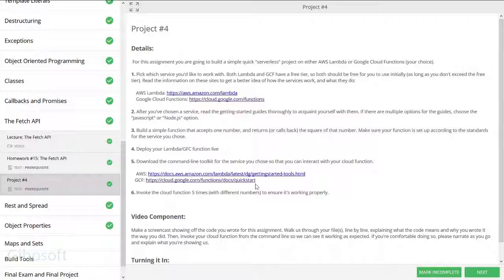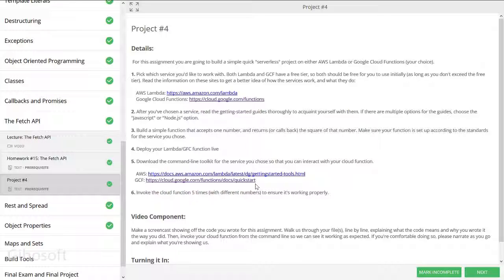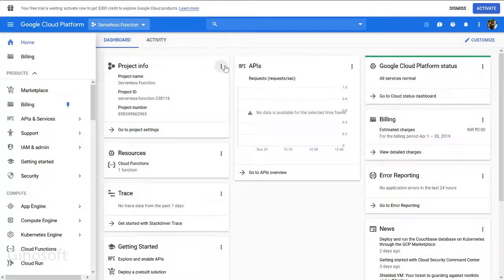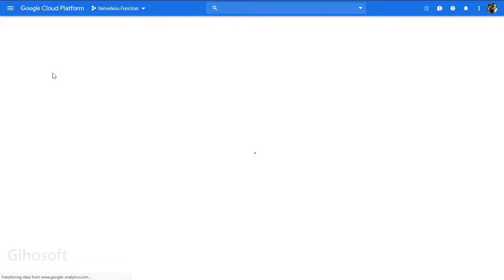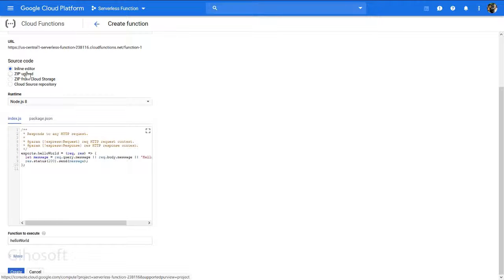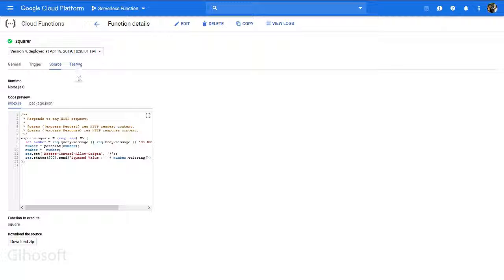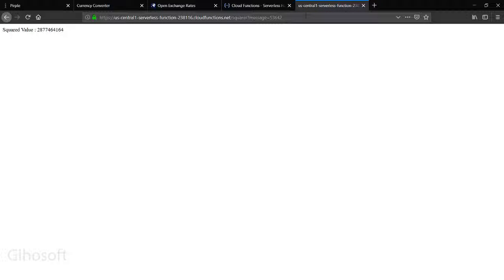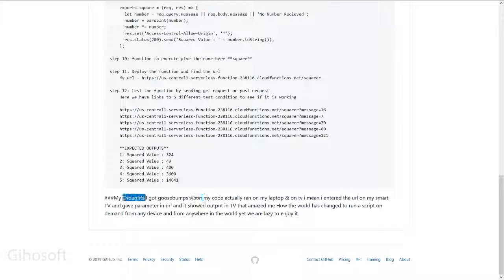Making a serverless function in google cloud | explained in simple language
So i was always worried what is serverless and how shall i use it and really did not understood basics to i spent hours and made a video i am not a pro but i explained in very simple words for guys like u and me